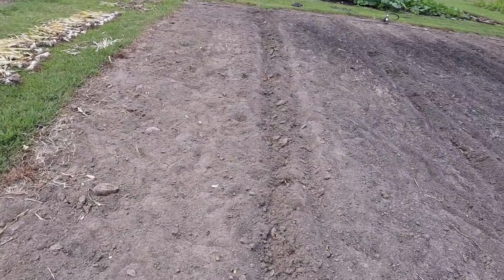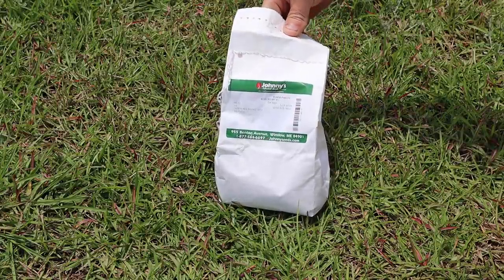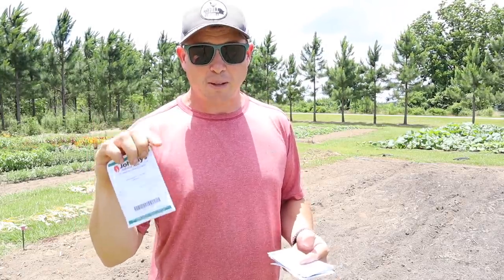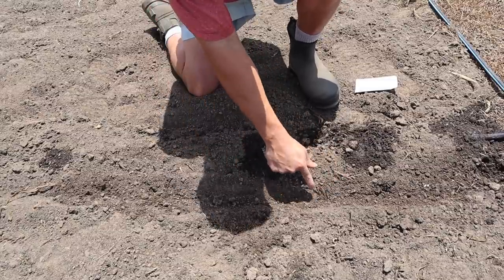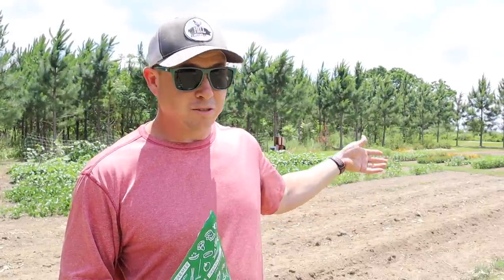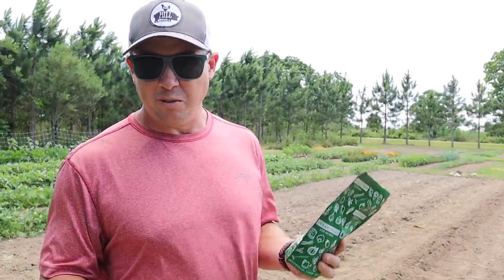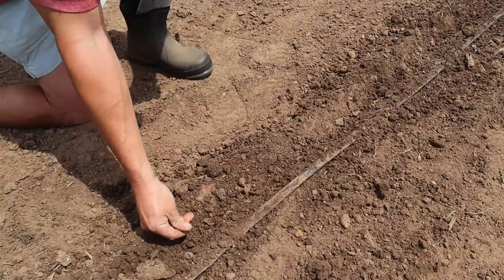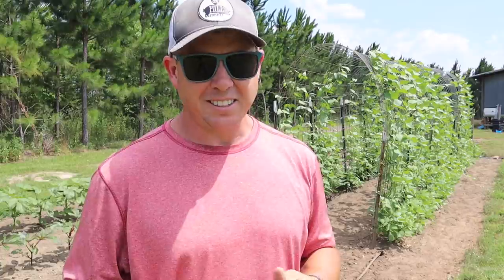How to Grow More Squash Than Ever!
It's planting day on the Lazy Dog Farm homestead. We've got some open spaces that need to be filled and our ground is ready. Join us as we'll be planting more cucumbers, summer squash, peanuts, and some heirloom okra that a viewer sent us.